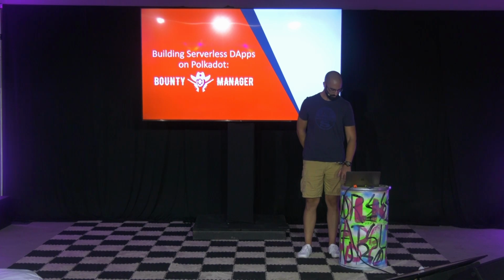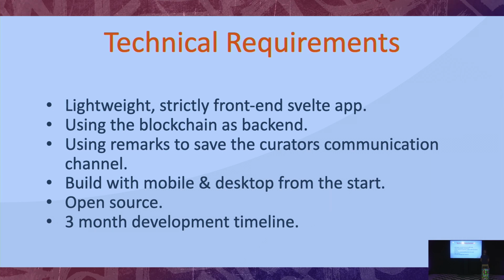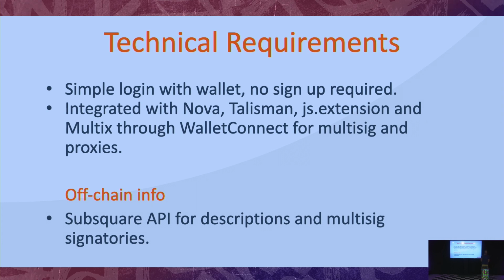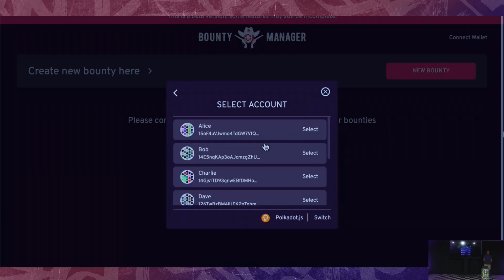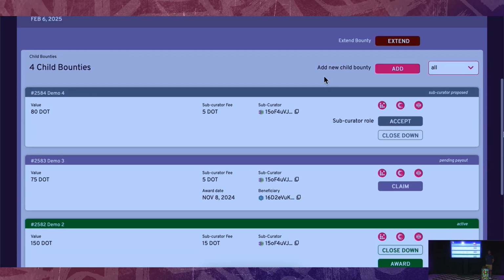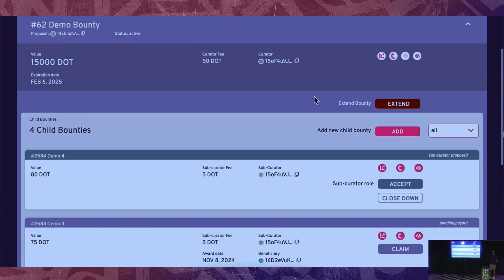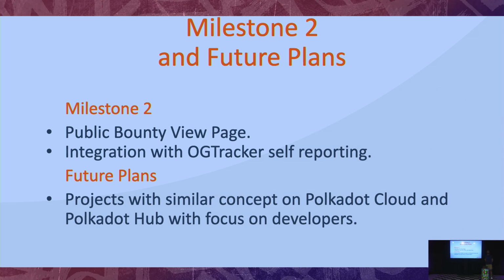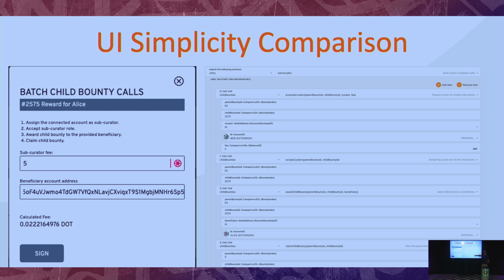Building Serverless dApps on Polkadot: the Bounty Manager | sub0 reset 2024